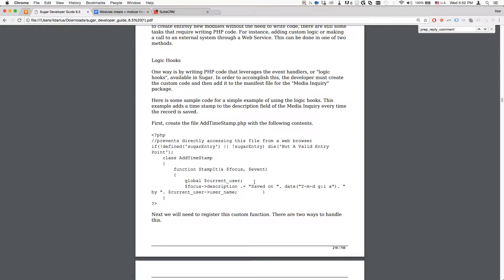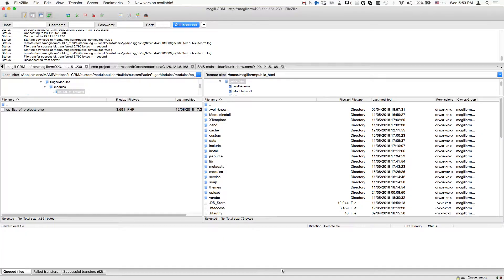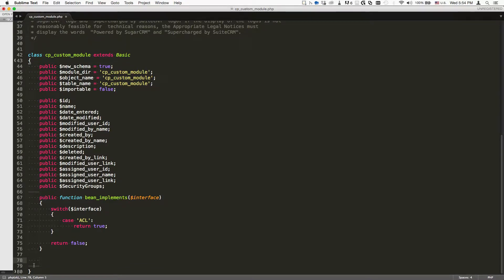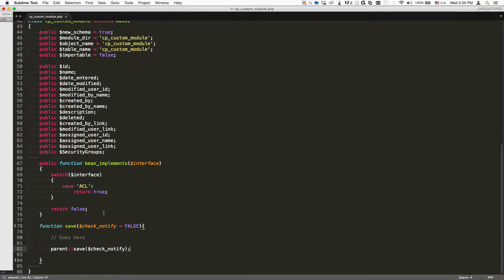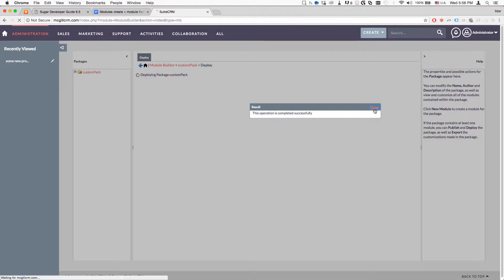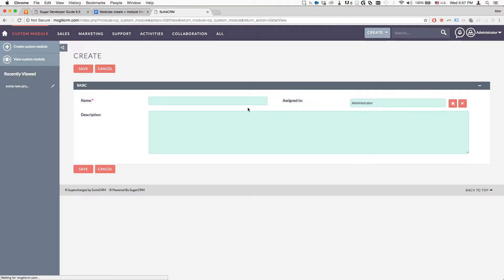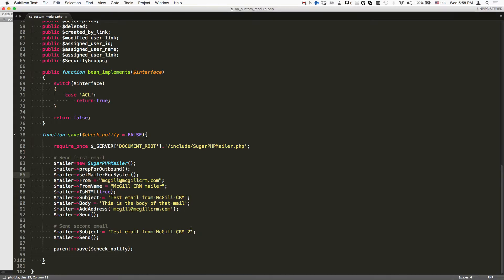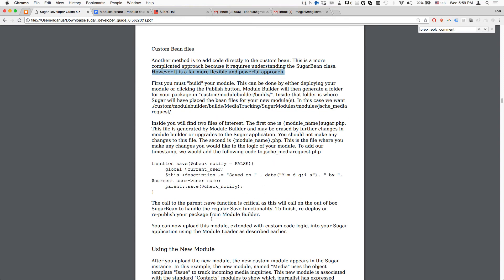Creating a save Logic Hook for a custom Module in SuiteCRM